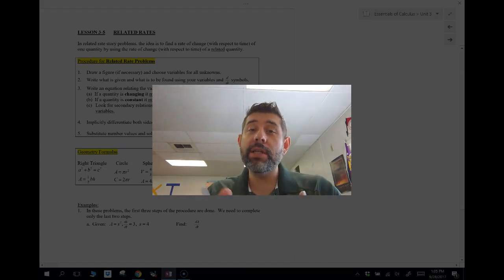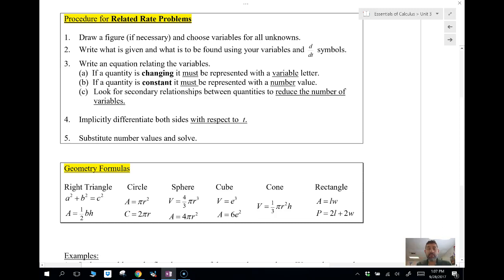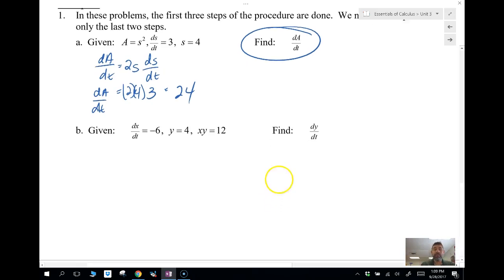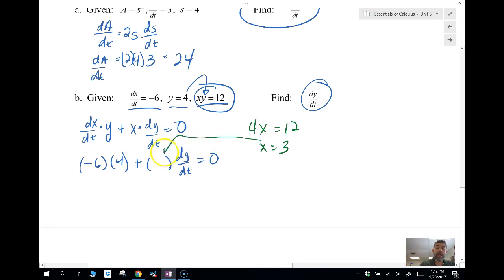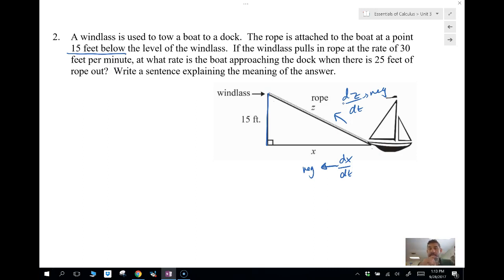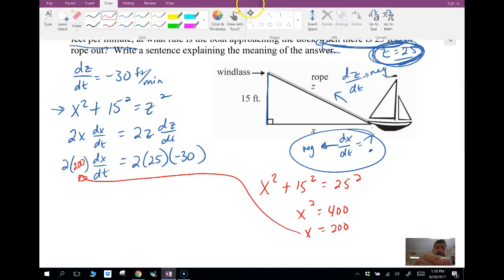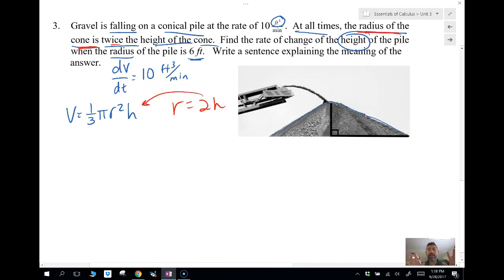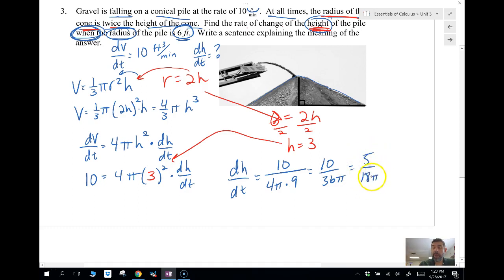AB Calculus 3-5: Related Rates